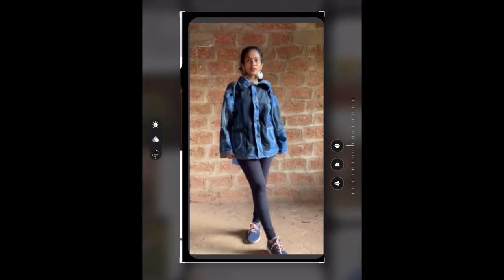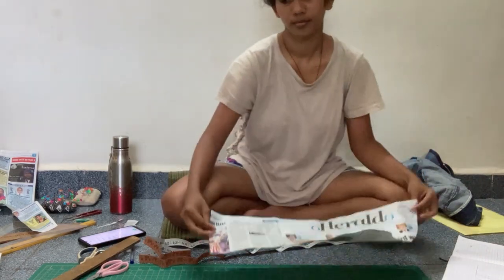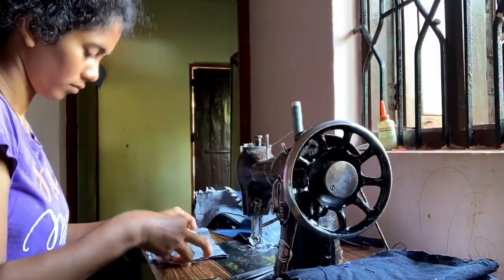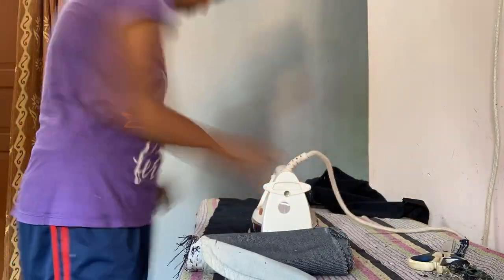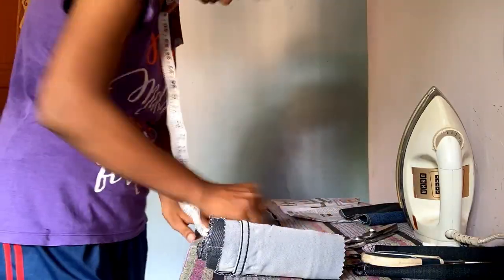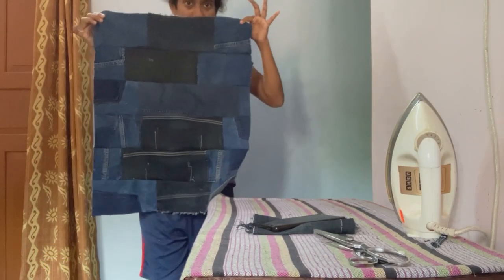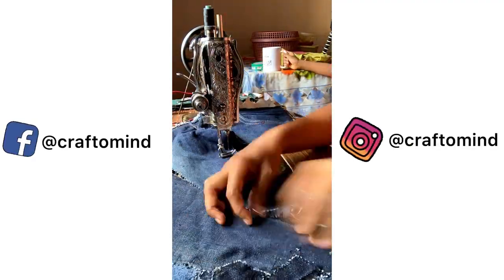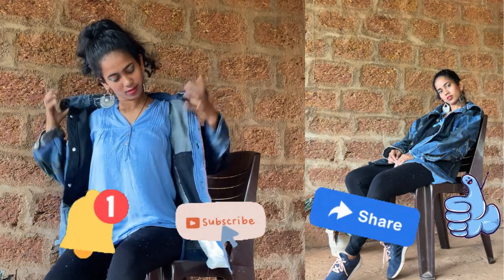PATCHWORK DENIM JACKET | CRAFTOMIND | UPCYCLE OLD JEANS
Sharing how I made this beautiful detailed patchwork denim jacket. Hope you enjoy the video